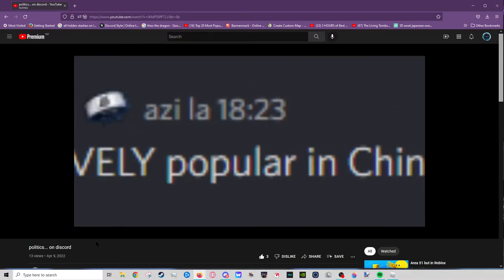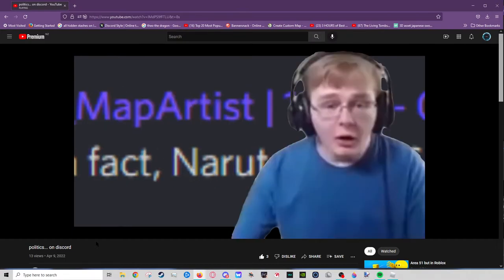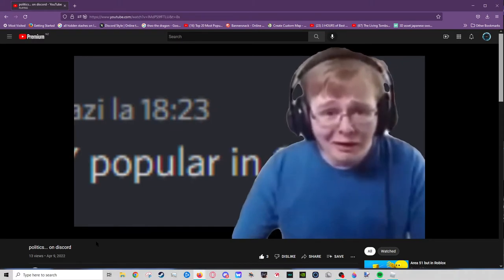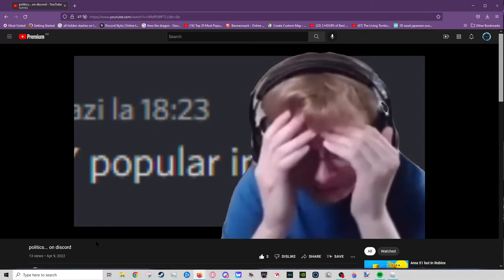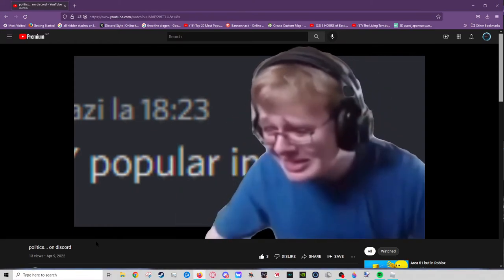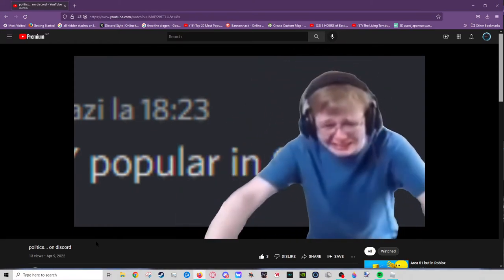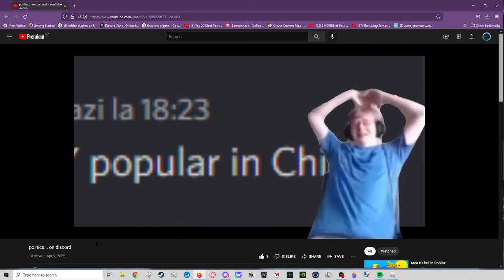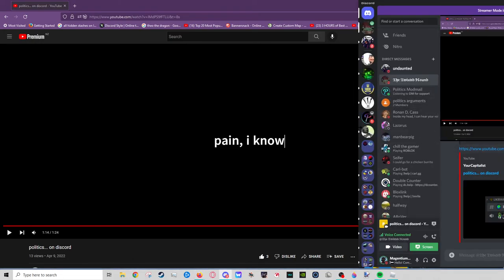Reaction to "Politics... on discord"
Hello! My name is Jack utari or MagentiumPRIME, i am a Politics, Roleplay, and Meme youtuber with ADHD and Autism(Medically Diagnosed) who is working towards a better channel, discord server, and life, my goal is to hit a thousand subcribers on youtube aswell as 500 members on my discord!

I am a 19 year old Maori Native of New Zealand, i am a furry(kinda) and i love writing! My political views fall upon Accelerationism, i am neutral on LGBT and have negative-ish views on BLM(The organization not the People), i also do not support socialism or far right ideologies like Silencium, i also do not like Centrist parties, and i actively denounce fascist ideologies, my countries that i dislike/hate are: Russia, Ukraine, North Korea, USA, Belgium, Algeria, Turkey, Brazil, China, Nigeria, Egypt, Iraq, Syria, Israel, Palestine, and last but not least my home country New Zealand. I have personnel reasons aswell as political for why i hate/dislike these countries.

If you keep wanting to support me join the discords below!